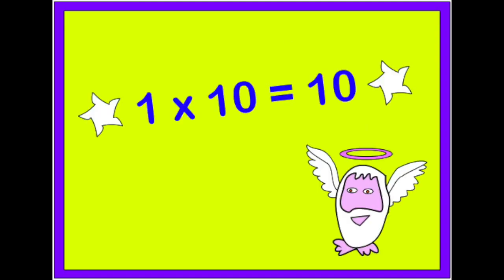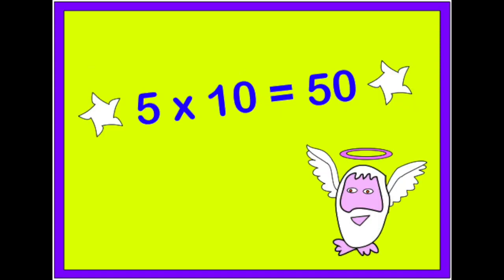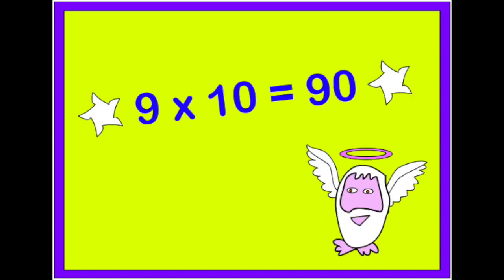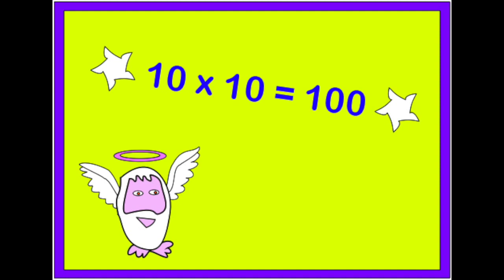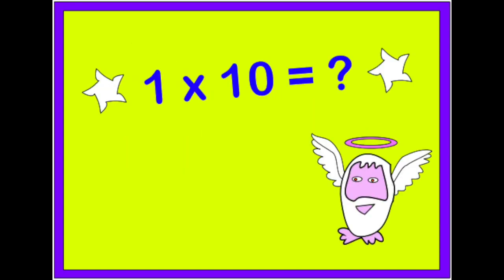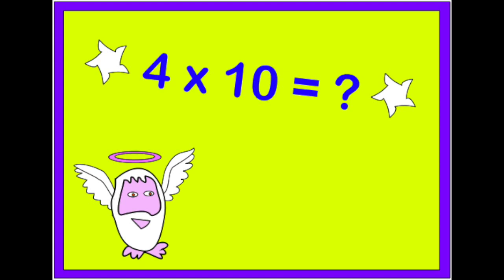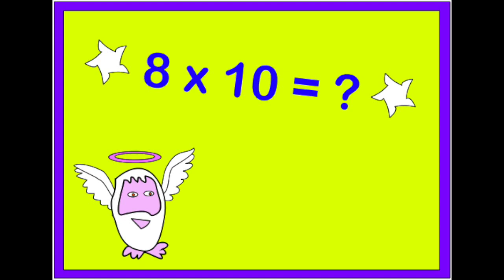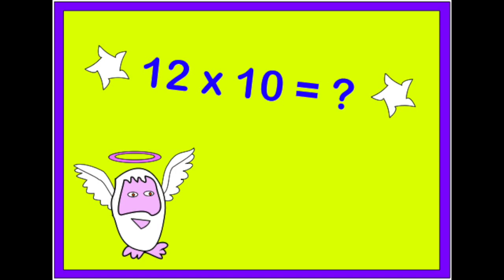10 Times Table Chant - Adam Up Maths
The Number Crunchers chant the 10 times table.